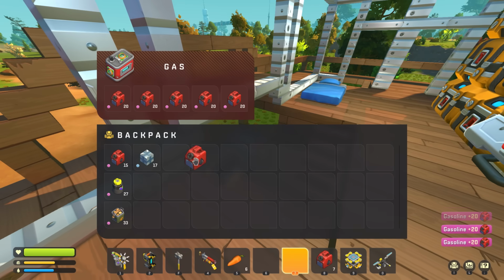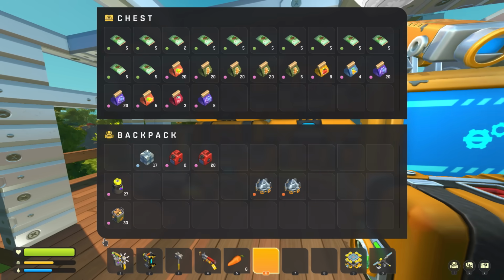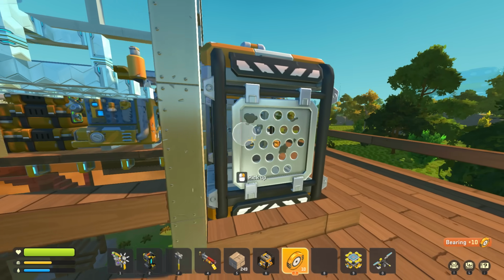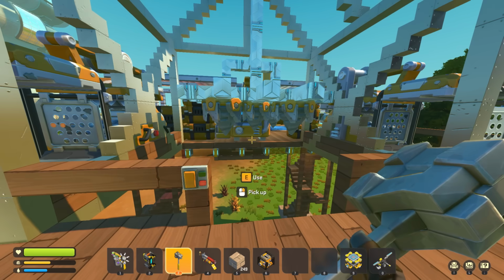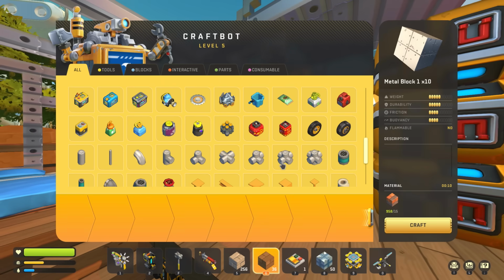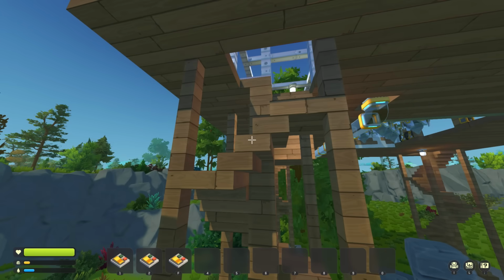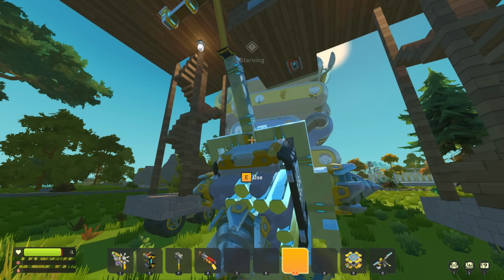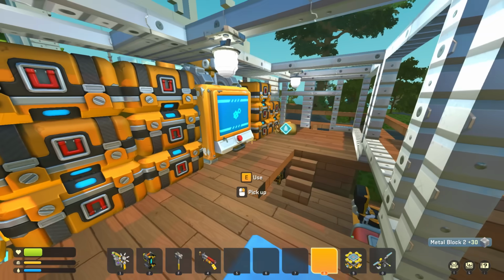I Built a Mobile Oil Rig for Massive Drilling Operations! (Scrap Mechanic Survival Nomad)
In this episode we are finally back in nomad survival and I'm building a massive oil rig platform to completely consume a mining node in a single shot! I've always wanted to try this in Scrap Mechanic so I figured now is the time to do it!